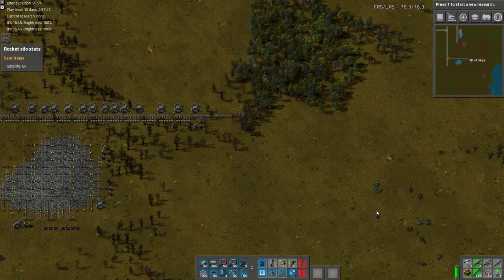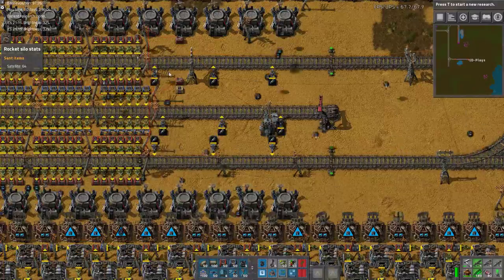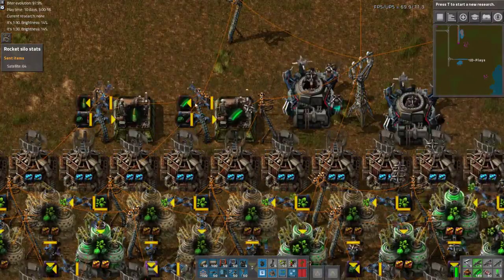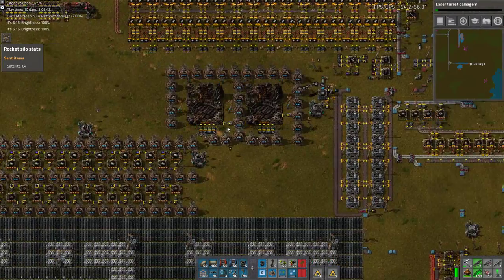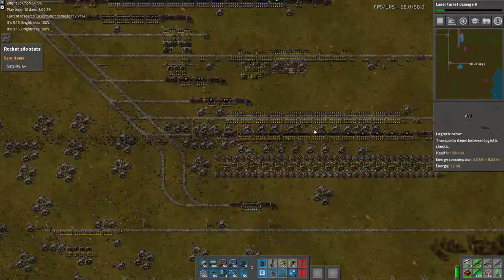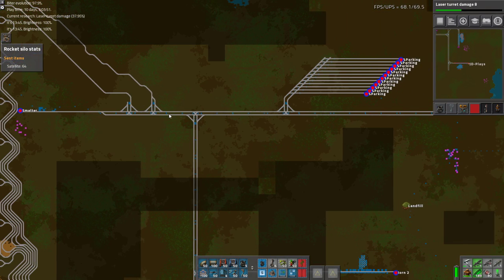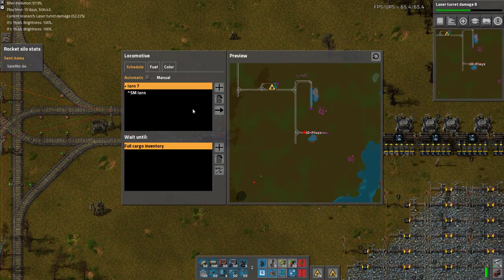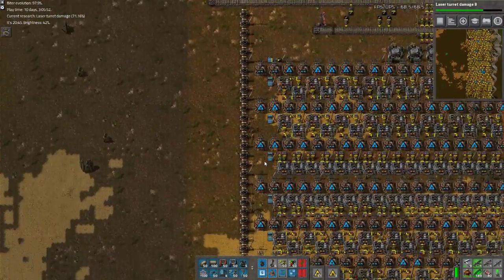Smelter Maintenance - GigaBase S01E051 - Factorio 0.15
0.15 Is here, and we are going big, not just Mega base standards but GIGA BASE! 1 rocket per minute isn't enough, we are aiming for at least 2 rockets per minute!